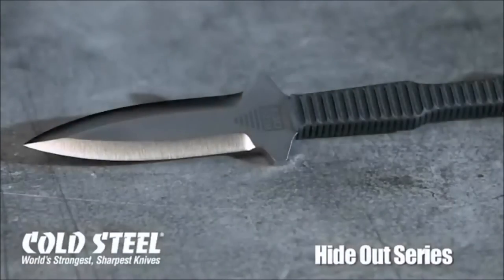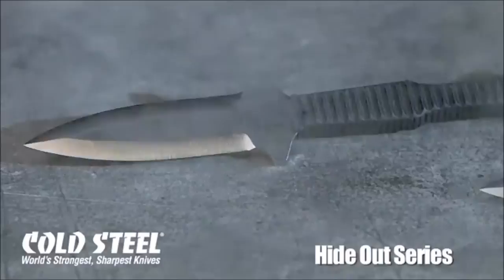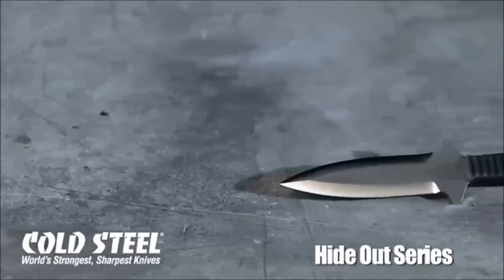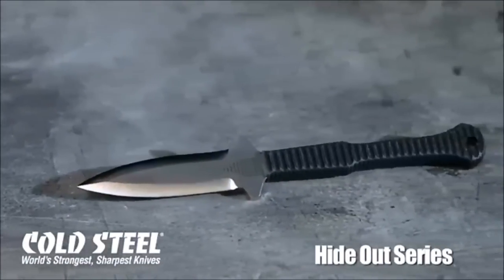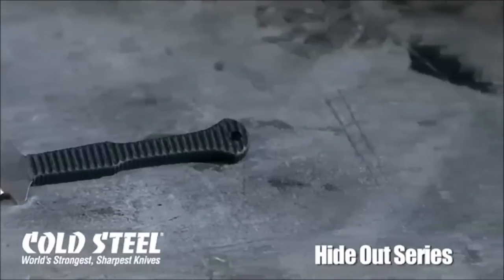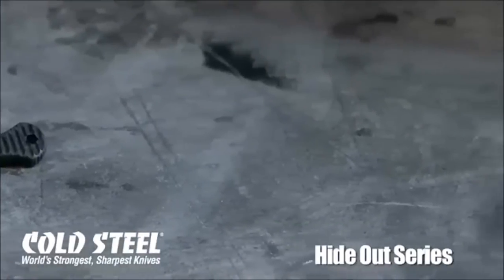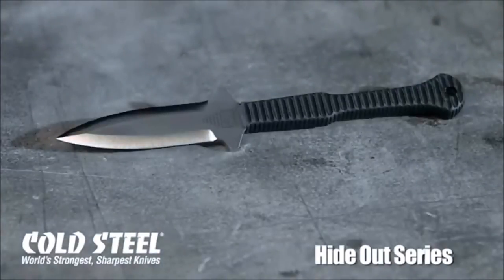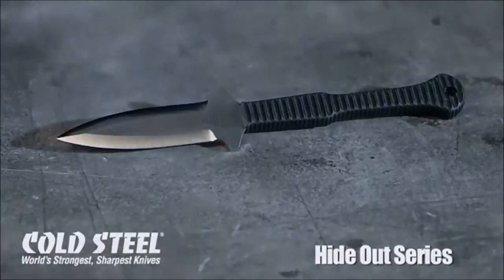Cold Steel Hide Out Dagger Neck Knife Cutting Action | OsoGrandeKnives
Our new Hide Out series was designed with one clear goal in mind; to produce a small, inexpensive and astoundingly functional neck knife - one that was just so good, so affordable and so light that there was simply no excuse not to carry one!

Its high satin polished, double-edged Japanese AUS 8A blade is "Scandi" ground, which makes it very sharp and also very stiff, allowing for a strong point and effortless penetrative power. Its full tang is encapsulated in a weather proof Griv-Ex™ handle that has been designed to be very thin and flat (so that it won't imprint on even the thinnest suit, dress slacks or uniform pants).

The handle swells at the butt to give the hand great purchase and security while enabling effortless transition between grips. And a generous lanyard hole is easily big enough to attach Paracord further aiding the knife's versatility. A strong, reliable Secure-Ex® sheath with bead chain lanyard completes this lightweight package.

Despite its cutting and piercing power, the knife itself is a featherweight, weighing a meager 1.9oz!

An awesome, affordable, lightweight double edged fixed blade that can easily be carried around the neck, tucked into a boot, attached to a belt or even carried in a pocket instead of a folder, the Hide Out sets a new standard for versatility. There is simply no excuse not to own one!

Specifications:

Blade Length: 3"
Overall Length: 6 1/2"
Steel: Japanese Aus 8A Stainless
Weight: 1.9 oz.
Blade Thickness: 3 mm
Handle: 3 1/2" Long Griv-Ex™
Sheath: Secure-Ex® Neck Sheath With Bead Chain Lanyard